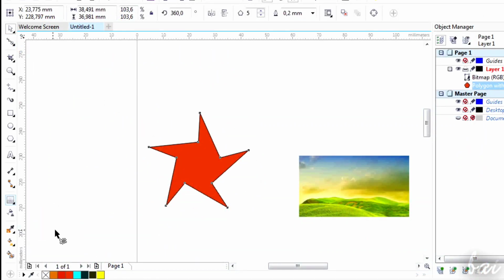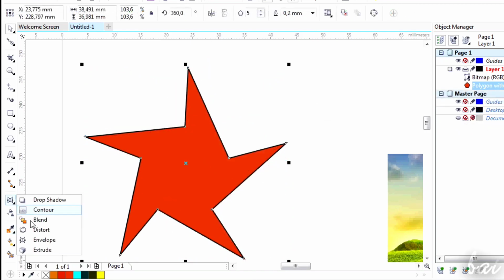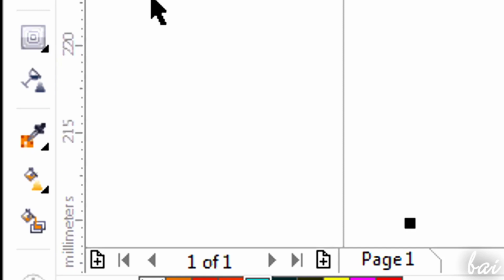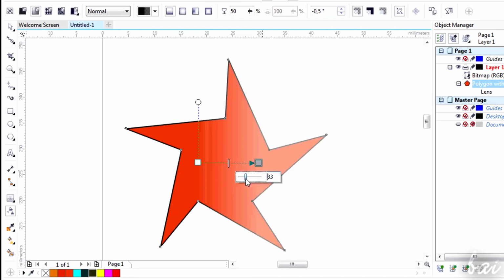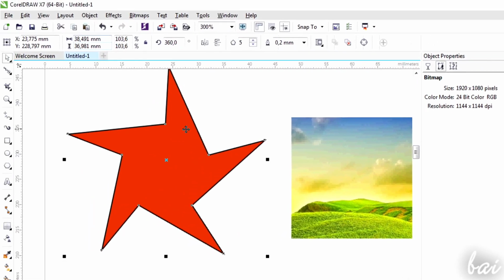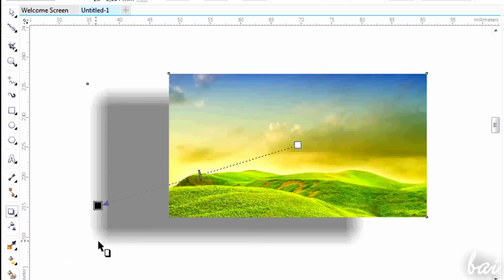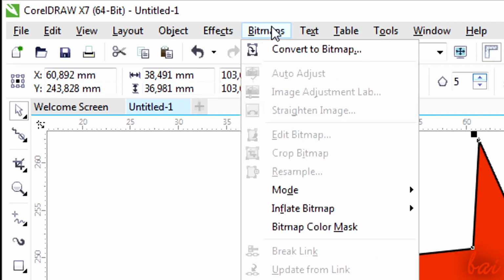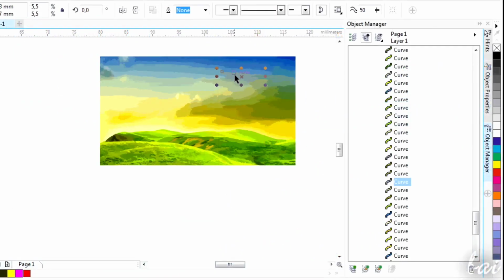You can Learn Advance 2D Effects in Corel Draw X7 / Haseeb Ahmad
You want to learn How we can use Corel Draw Step by Step.Good Apportunity for beginners and you are Know How we Can Make Penaflex / Banner Design of Social Media Covers / DP and Best Wishes / Mall/ Mart/ Shopping Complex  in Urdu / Hindi? My name is Haseeb Ahmad and I'm here to teach you everything you want to learn for FREE. And In this Chanel tou Can Download Free PNG / PSD Material.Here you'll find detailed courses on Adobe Illustrator, Photoshop, Premiere Pro, Corel Draw,Amazon,NFT's  and many more. I also have plans for other softwares in future. I have experience of 11 years in graphic design teaching. Now I'm teaching it to everyone especially those who can't afford expensive institutions.

                         OUR MISSION WE DEVELOP YOUR FUTURE WITH COLORS

* Click Here and Download Epson Printer Setting or How you can Print 100 Marriage Card in just 02 Minutes?
*  How to Create NFT & Download Millions of NFT Arts & Design & Learn How we can Design NFT & Download Full Crack of Software
*    How You Can Design Visting Card & Download Free CDR Files Of Visiting Card & Learn How we can Design Veternary Visiting Card
*  How we can Make Atlas HONDA Penaflex Design? Download Rashid Honda and Autos Free Cdr File?
*  How we Can Convert JPG to CDR File in any Corel Draw only 05 Sec & Download Milions of CDR Files?
*   How we can make own Printing Press Design and Learn How we can Design & Get Free CDR File?
*   How we can make Shadi Card & Download milions of new Wedding Card Design CDR File 2021?

 Download CDRs of the following Items:-
Pena flex
Shadi card
Visiting Card
Stamps
Logo
Social Media Design /Cover / DP Like as Youtube , Face Book , Twitter , Instagram , IMO , and Etc
Pena flex
Cup/Mug Design
Ishtar
Latter Pad
Pumflet
Chanel art
Thermal’s
Company work
& Comment for  all type of latest designing 2022-23/-
Regard By : CH Haseeb Ahmad
Shop Adress:
Gadrola Market Ghazi Ghat chock Qasba Gujrat
Visit Haseeb Graphics on Youtube.
ALL TYPES OF PRINTING FACALITY RAE AVAILABLE?
Urgent service     * latest design      * HD /3D Quality
Office # Ch Naveed Ahmad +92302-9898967